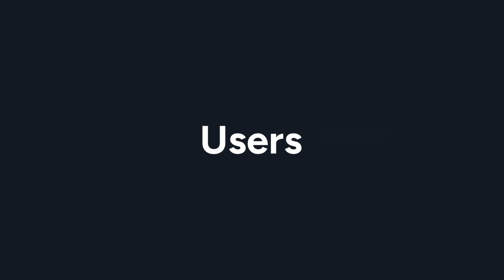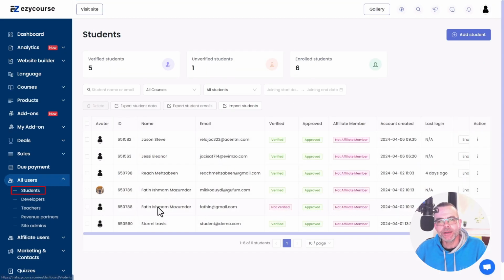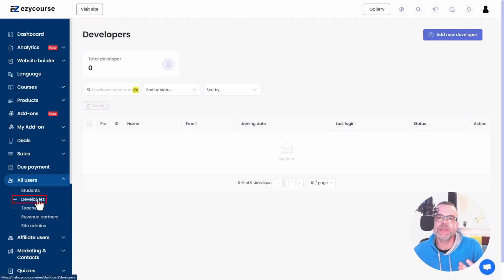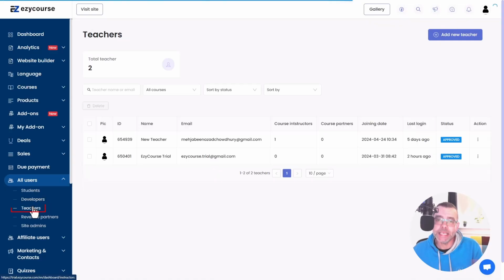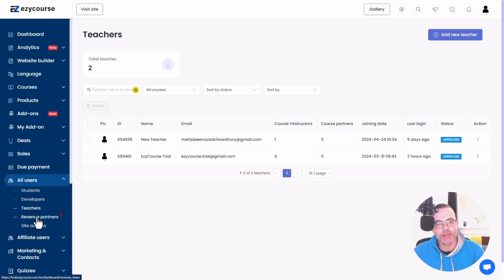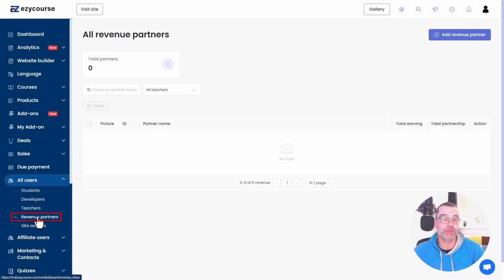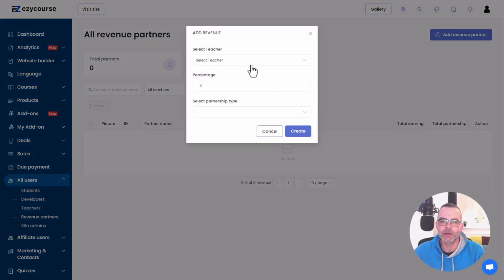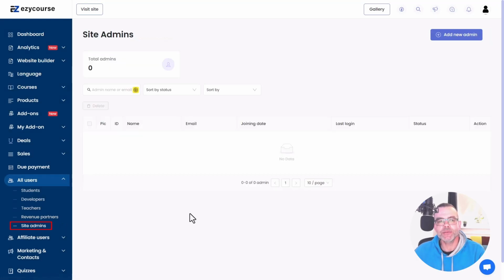EzyCourse User Management | Site Owner & User Roles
Learn about the different user roles, user managing, and how they function on your learning management system. You will see how to access and manage all the users on EzyCourse, including -

Students, who are the main consumer of your content.
Developers, who can build and design your website for you.
Teachers, who can help to manage your online courses.
Revenue Partners, who can share the work and earnings.
Site Admins, who can access all the admin features on your LMS platform.